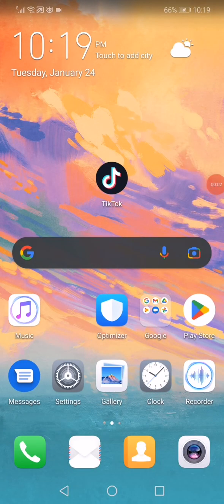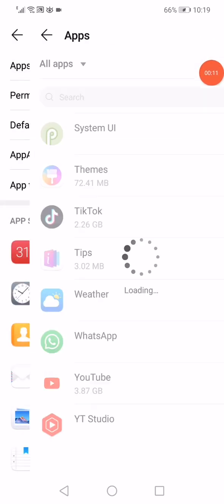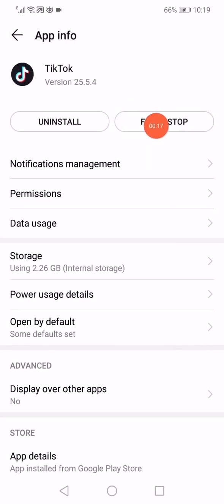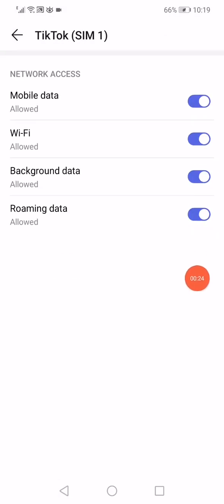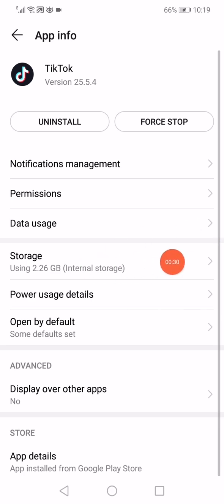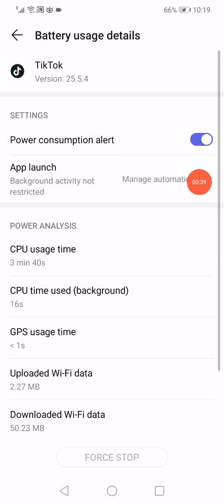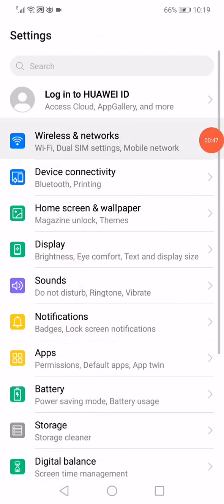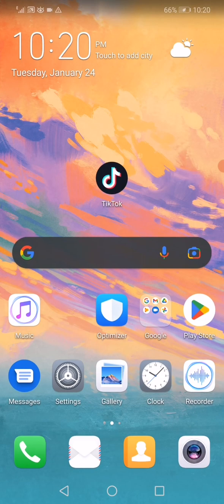How To FIX TikTok Not Letting You Make a New Account